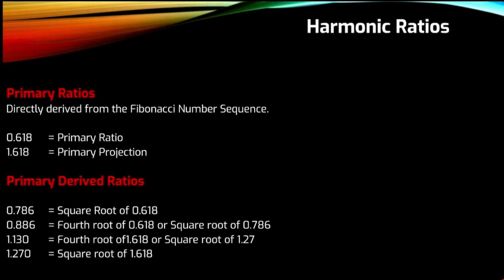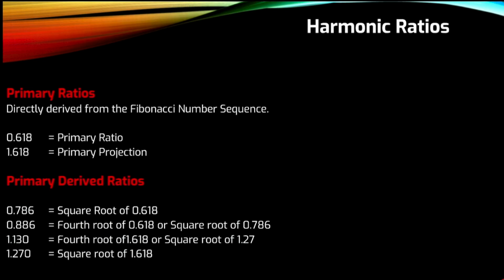Harmonic Trading Explained: The Ultimate Beginner's Guide | Edge Trading UK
Welcome to Edge Trading UK! I'm Stephen, and in the first episode of our brand new Harmonic Trading Course, we are laying the foundation. Before diving into specific patterns, you need to understand the core mechanics of market geometry and Fibonacci ratios. This video covers exactly what harmonic patterns are, why they work, and how they give traders a massive edge in the financial markets.